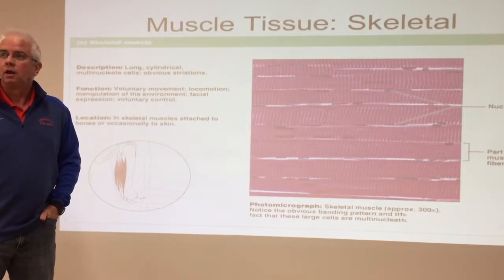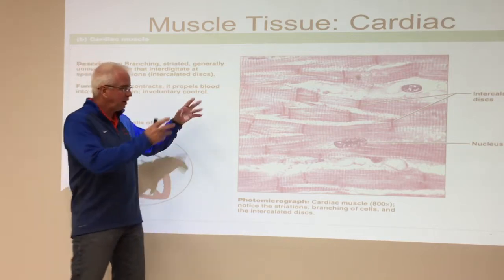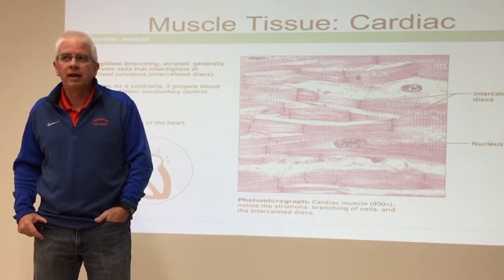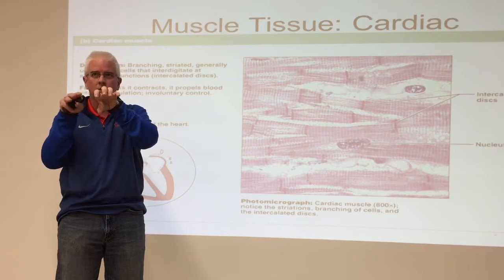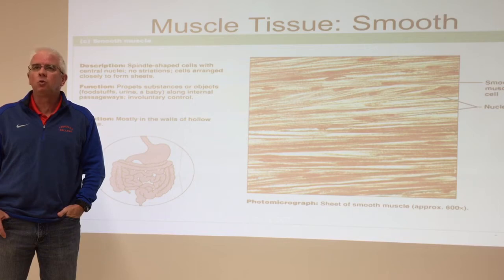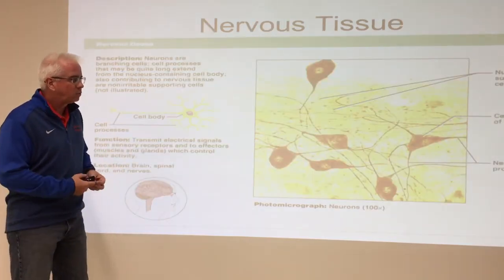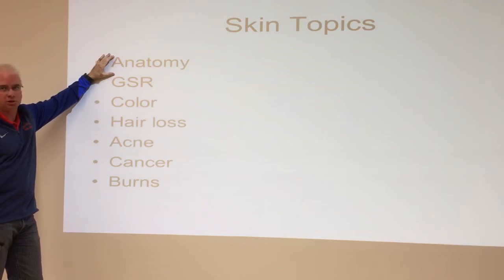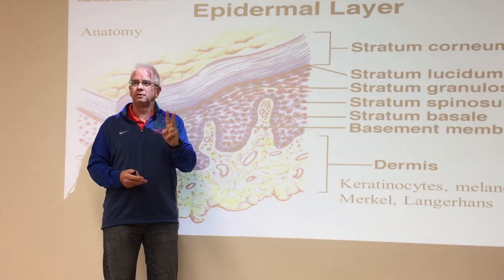AP sep 11 A